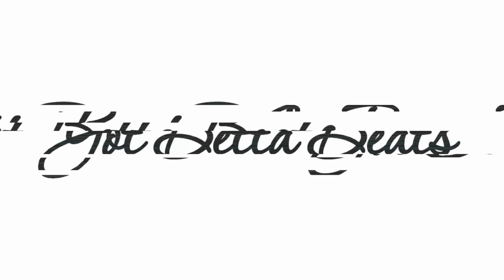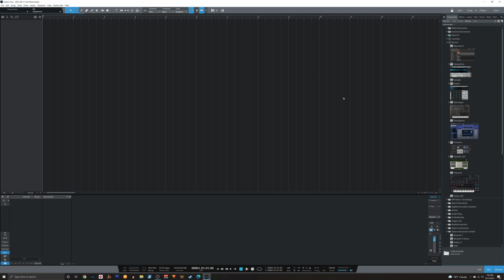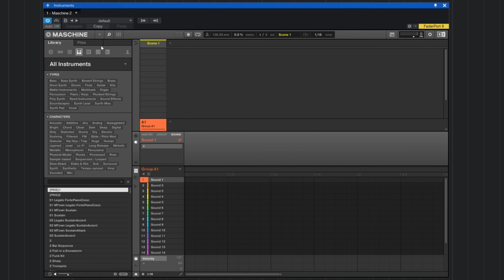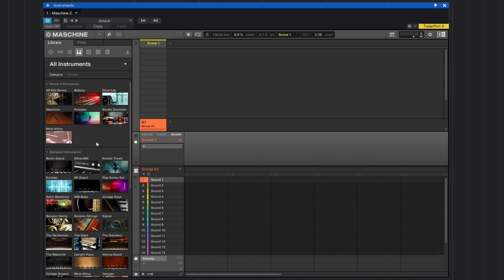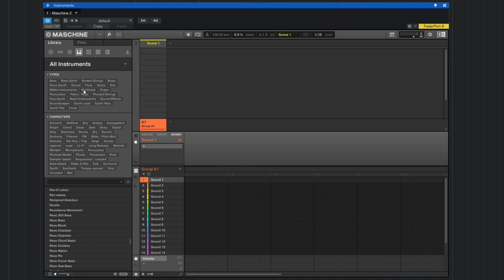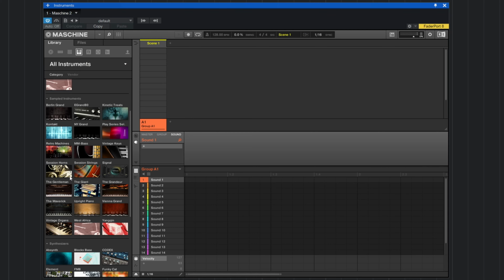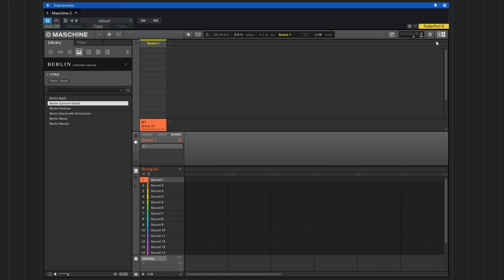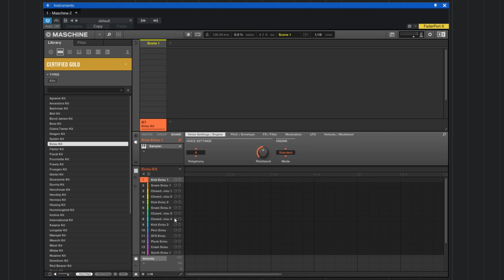NATIVE INSTRUMENTS MASCHINE ERROR LOADING INSTRUMENTS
IM HOPING THAT THERE IS AN EASY FIX FOR THIS